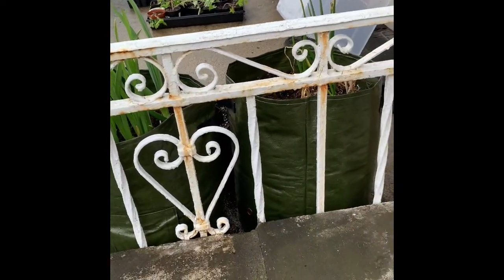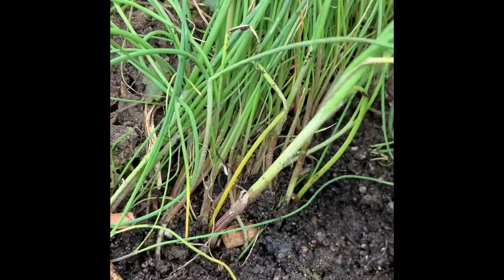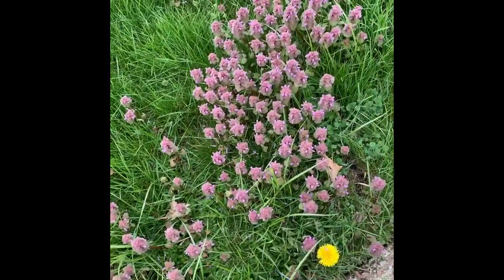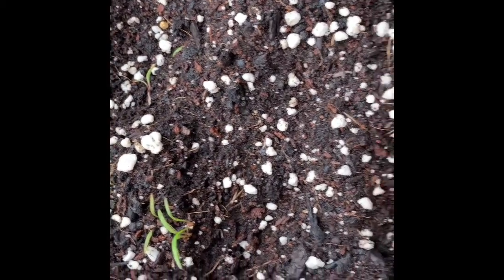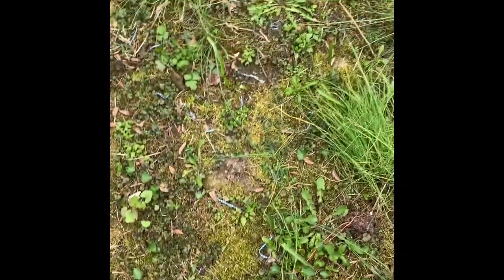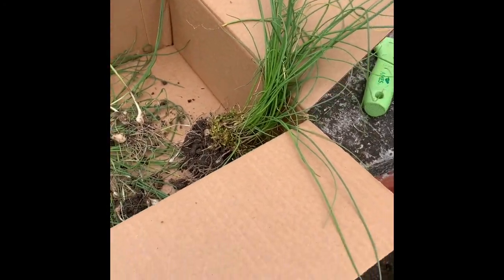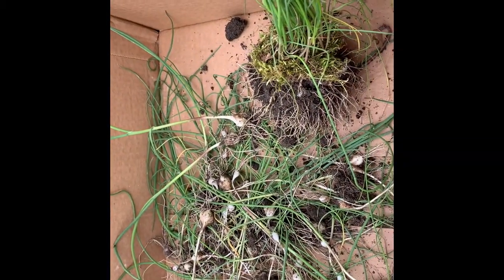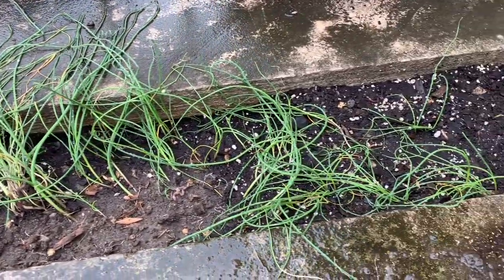Backyard Forging 1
Not every thing in your yard is a horrible weed. Do some research and find out what the Native Americans and others ate before grocery stores.